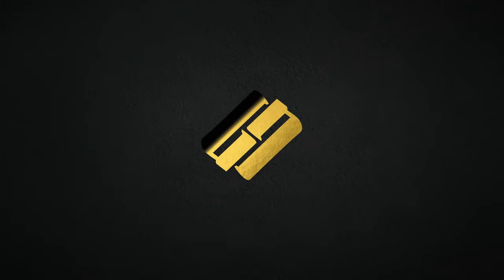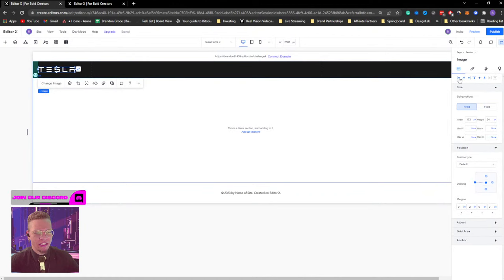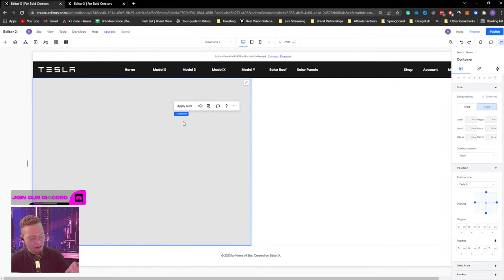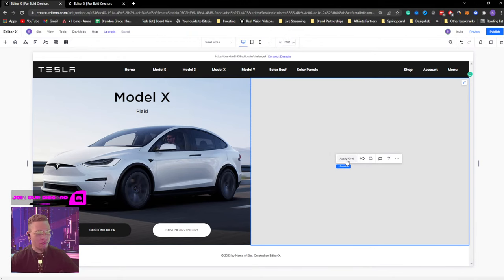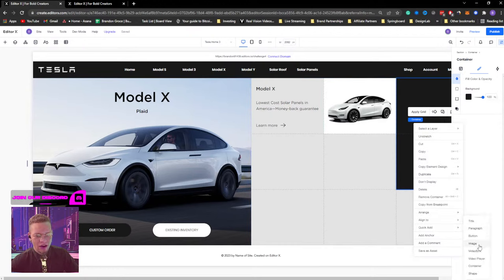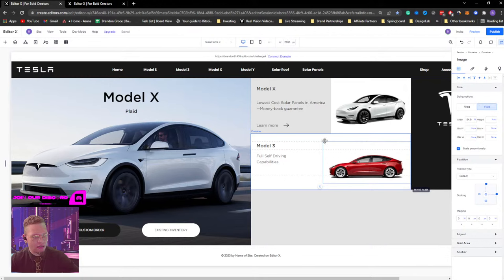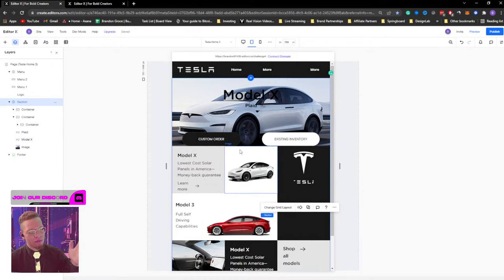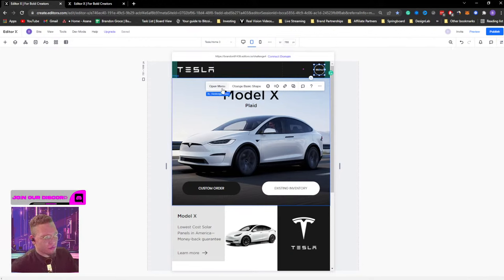Editor X Tutorial | Custom Grids | Daily Design Challenge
Join Brandon Groce each day at 1pm EST to learn how to approach each challenge using Editor X. Complete 9 challenges by [insert challenge dates] and you’ll be on your way to sharpening your skills. Get your questions answered, see what the community is creating and get feedback on your work!

Timestamps:
0:00:00 - Channel Intro
0:00:27 - Video Intro
0:01:12 - Signing up for Editor X
0:02:02 - How to Join Discord
0:03:02 - Overview of the Page
0:03:52 - Tutorial begins
0:05:14 - Creating a Page from Scratch
0:06:57 - Making Navigation Bar
0:17:00 - Adding Container & Making Grids
0:23:10 - Adding Buttons
0:52:51 - Making Responsive
1:28:10 - How to publish your site and submit to discord
1:28:54 - Review previous challenge submissions
1:30:58 - Outro

Editor X is a no-code tool that allows you to build a responsive website for professional use. It's powerful, easy to use, and fully featured. This episode is all about how to create a simple portfolio homepage in minutes within Editor X.